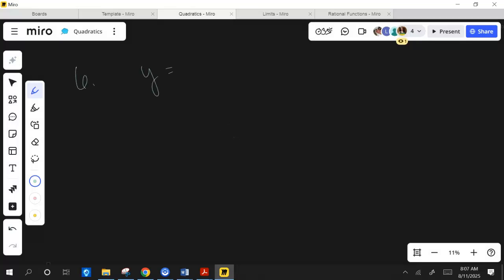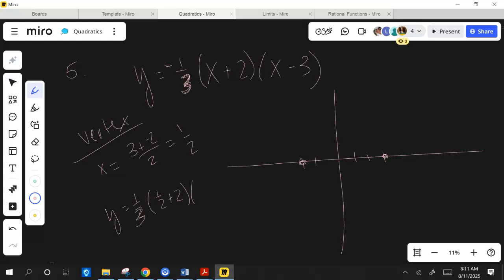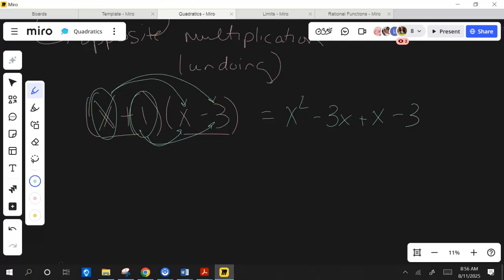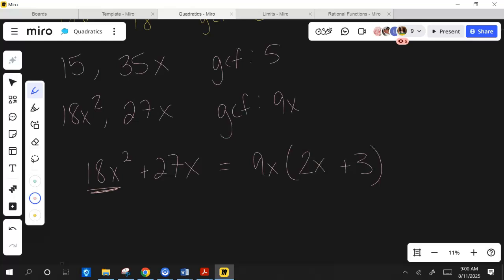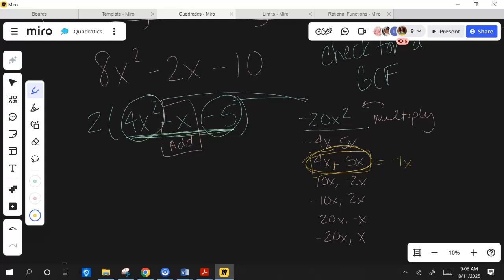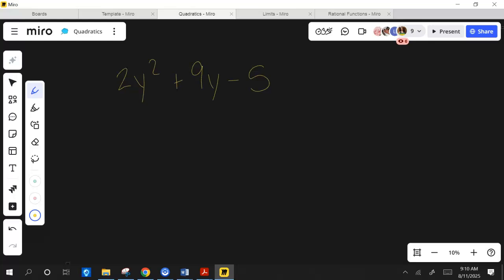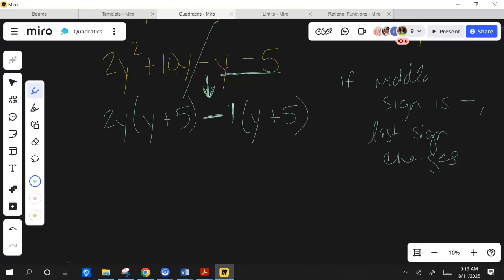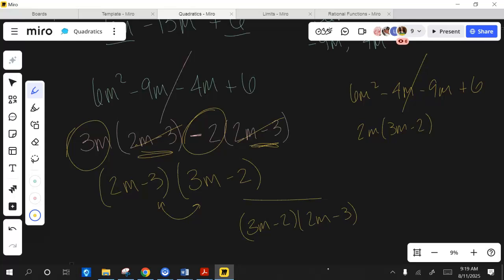Intro to Factoring